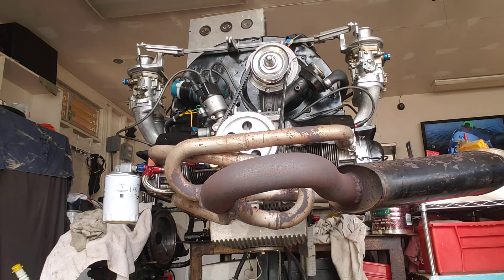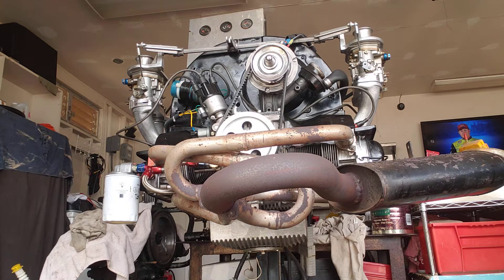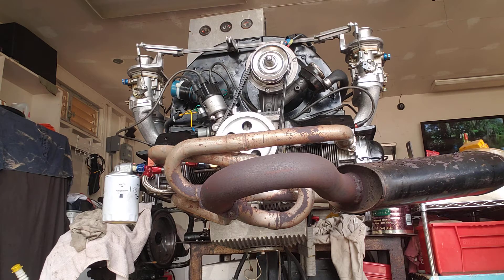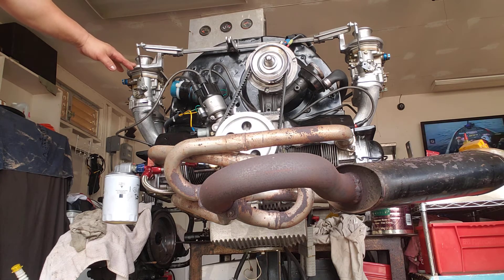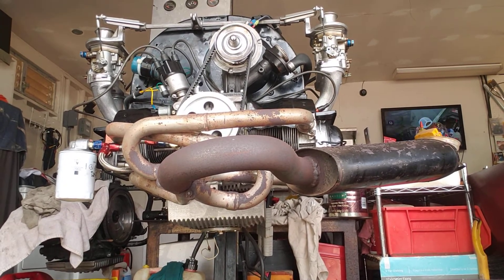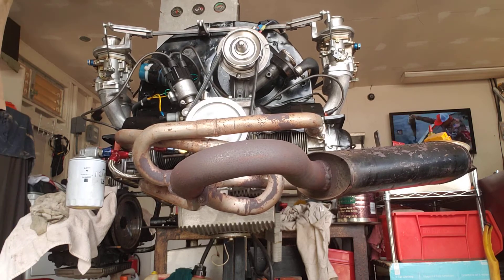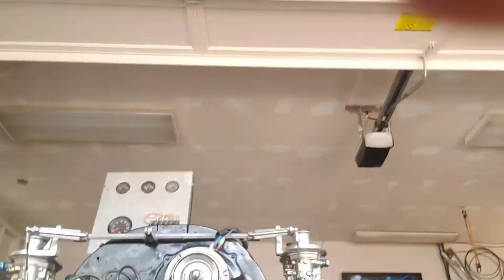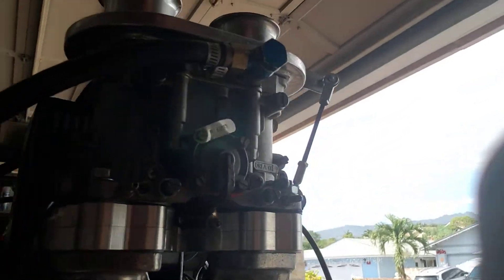2276 cc type 1 engine 10cr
here's that link for the ida to idf style plates from Corey Ebert. Im sorry I said youtube, but his plates are on ebay. His name in ebay is ecdezz . See link if you'd like one.

engine long block build details:
New standard AS41 Brazil Universal case
44x37 Scat Wedgeport heads with VW650 springs
Matched Scat Ida manifolds
Dpr 82 chevy crank -balanced
13lbs Vanadium Flywheel -balanced
AA 94 Stroker pistons set- balanced
Scat 5.325 H beams ARP2000 bolts-balanced
FK 44 cam .563L @ 290D
Scat SLR lifters
CB straight cut cam gear set w/ 2 degrees
 advance
Schadek 26mm FF oil pump
Scat billet oil pump cover
Scat chromoly CTF pushrods
SS PR tubes
Kennedy stage 1 clutch
Daikin disc
Gene Berg 4 QT oil sump
billet oil sump cover w/ magnet
hoover bit
10cr , 54 cc heads, 0.232 piston to valve